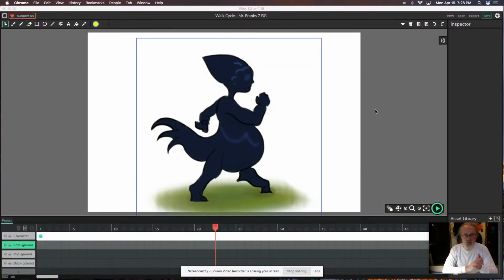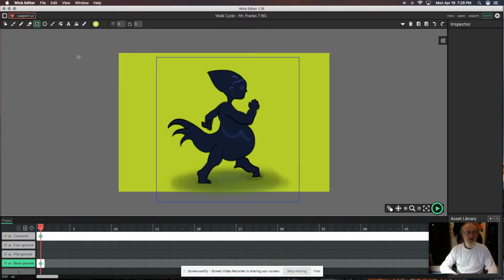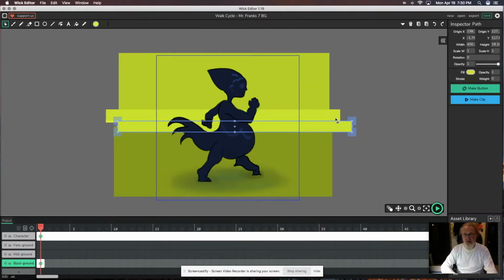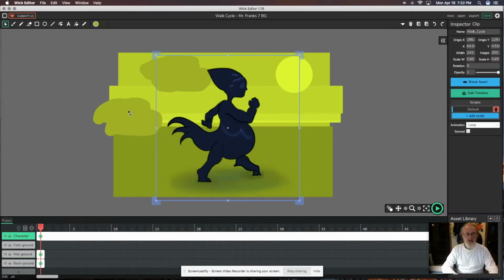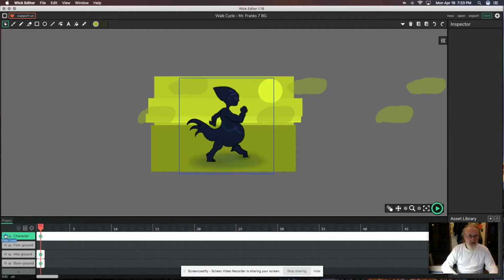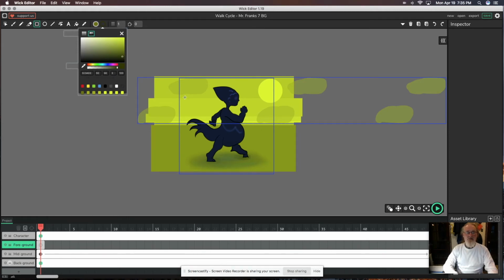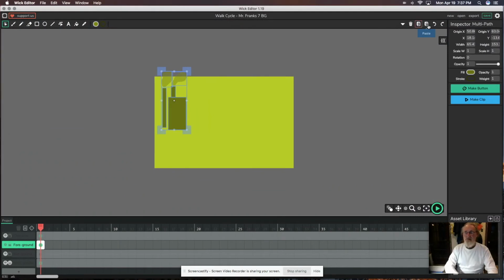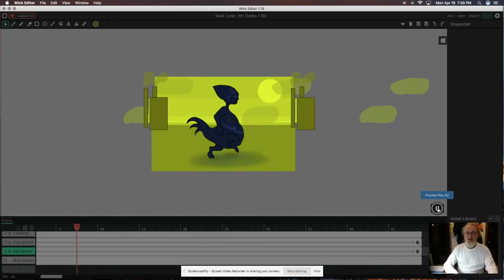Looping the Background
How to looping multiple layers of the background in Wick Editor